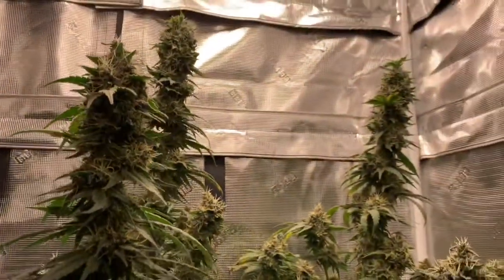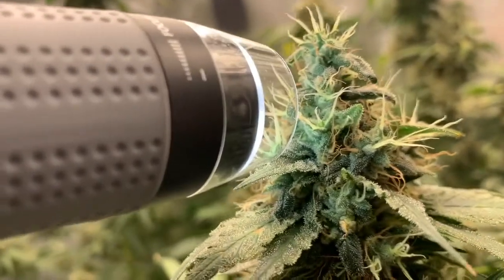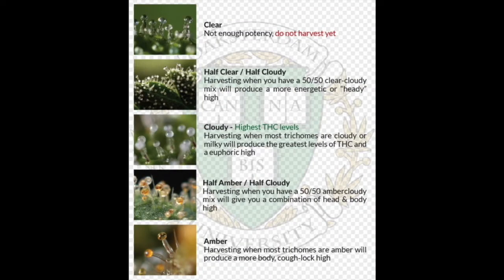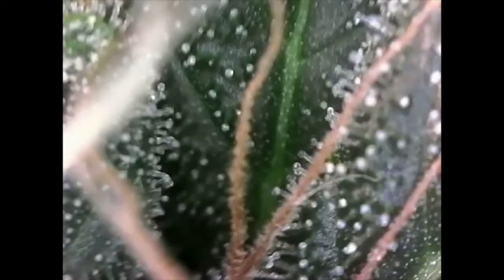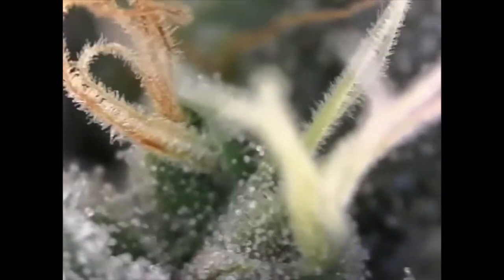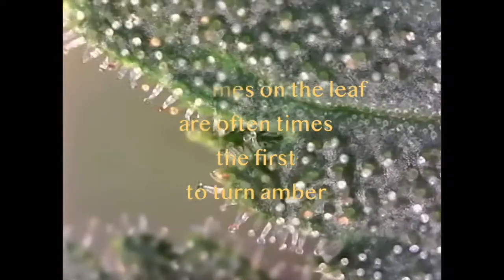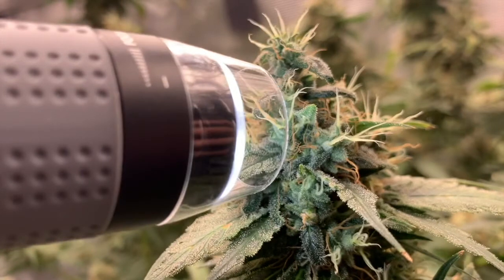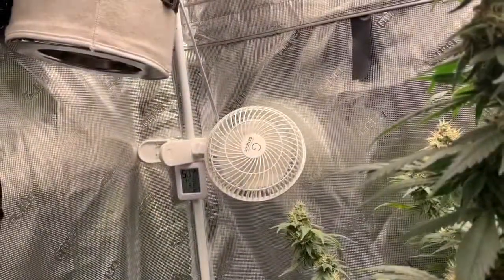Magnifying Trichomes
Week #10 - Trichome check

I can tell by the amount of white pistils that I still have a few weeks, but I still wanted to magnify the trichomes to see how they were coming along.